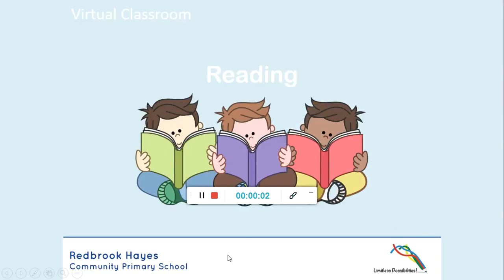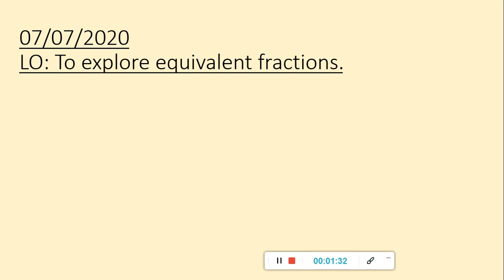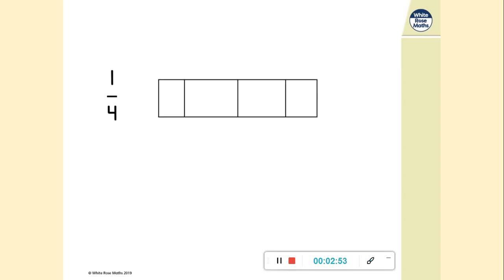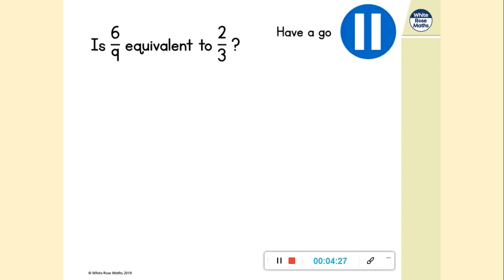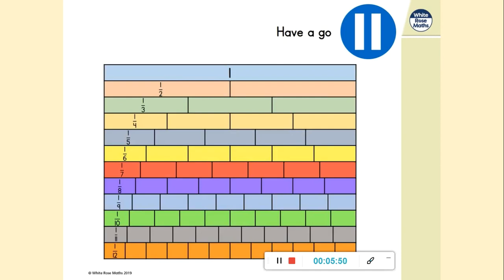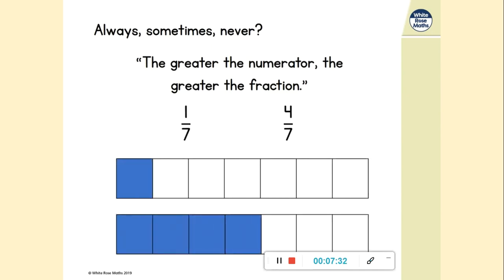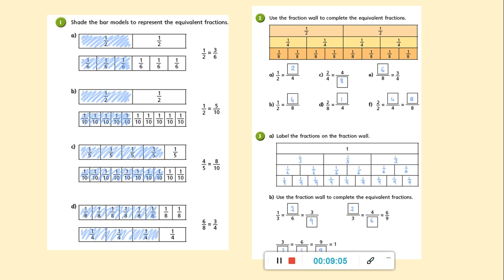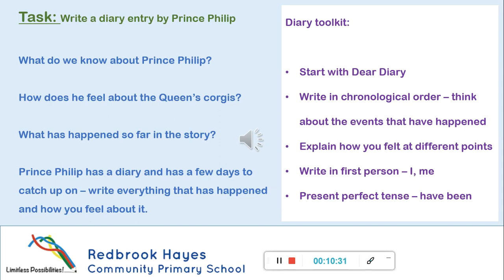07.07.2020 Year 4